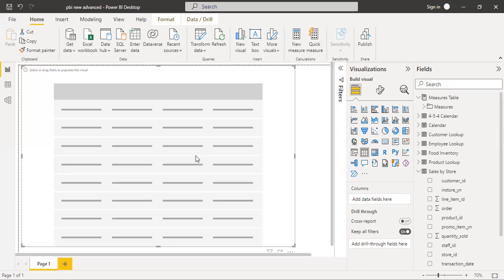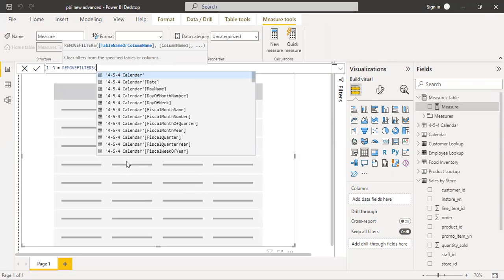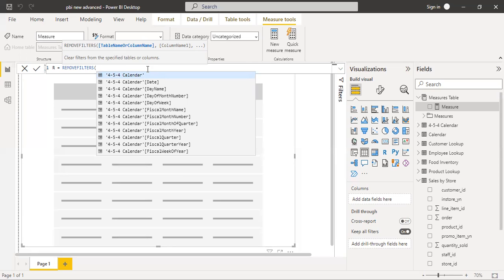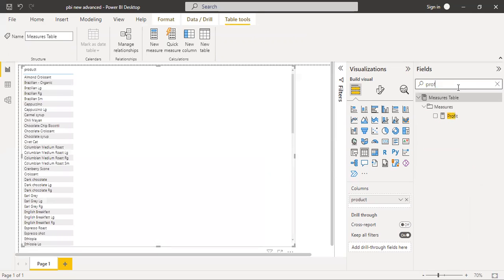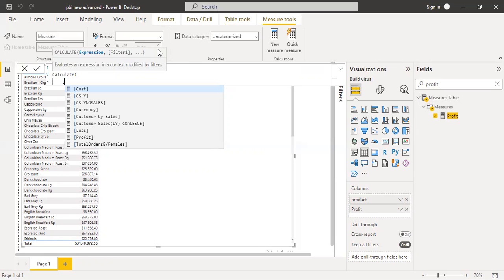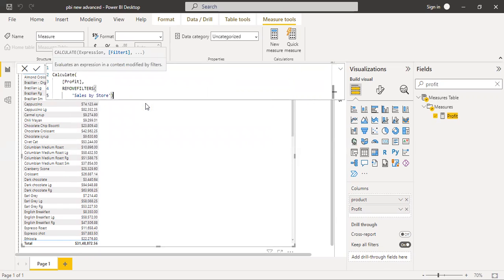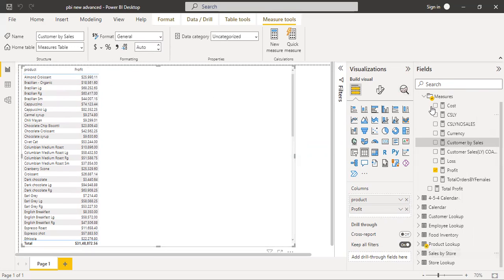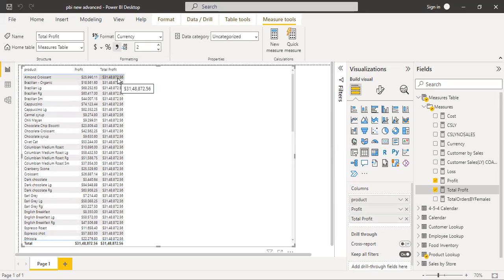Power BI Intermediate : Remove Filters Function